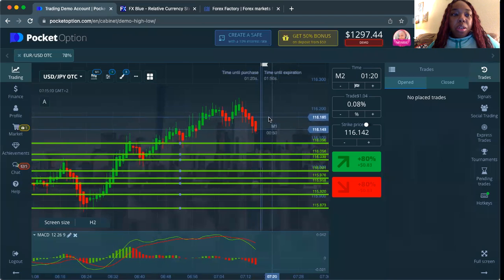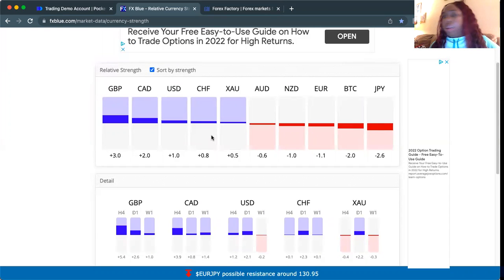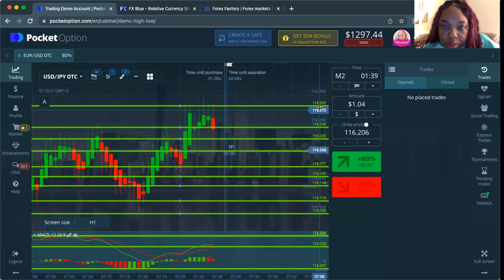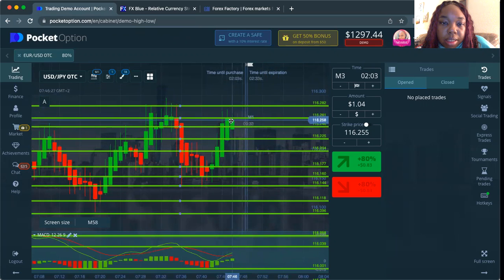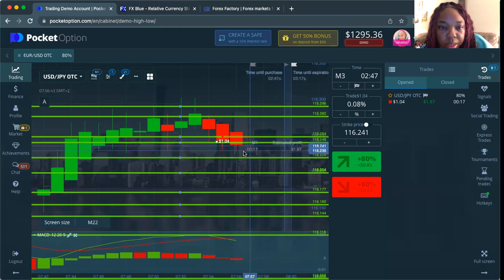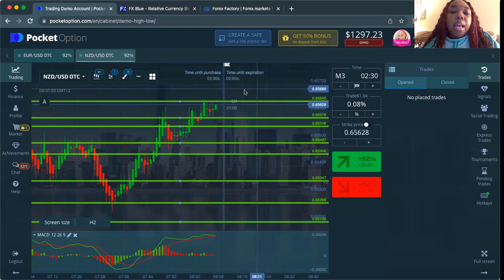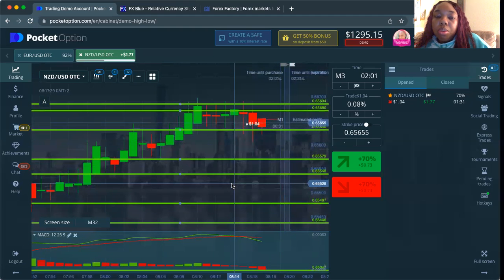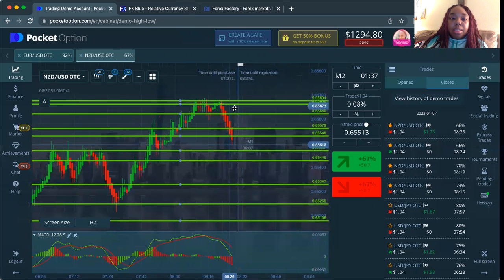How to have a successful win rate in HFX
Hello Everyone! the purpose of this video is to show y'all how to have a successful win rate or how to be in profit more with your trades.
Introduction - my name is Coach Keke I’m a Forex Coach and Credit repair consultant and I’m currently teaching my students about Forex and Binary Options aka HFX. I’m passionate about what I do. Why? Because teaching about how you can create financial freedom with trading helps students understand how they can control how much they make. Inside my course I go over the important things like compounding, proper risk management, setting goals, trading journal, trading plan, and so much more. In my credit repair business I’m teaching my clients about how they can raise their credit scores up and disputing negative items off credit reports.

Please click on my website if you want to join my free course, follow me on Instagram, set up account with pocket options, join my paid course the benefits of enrolling helps you to have better success rate in your trading journey.